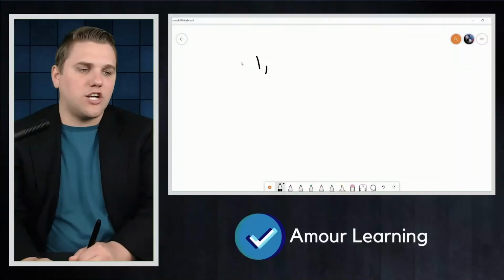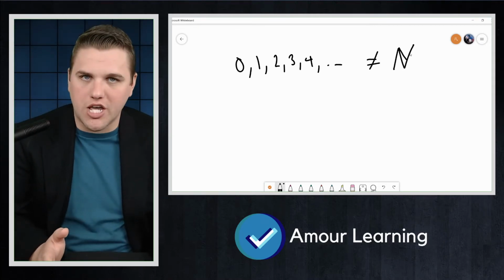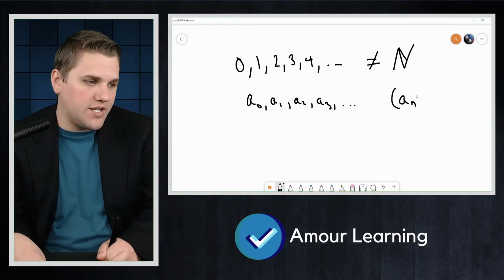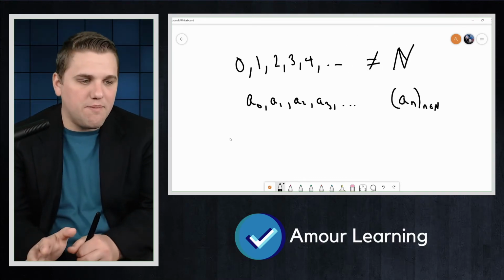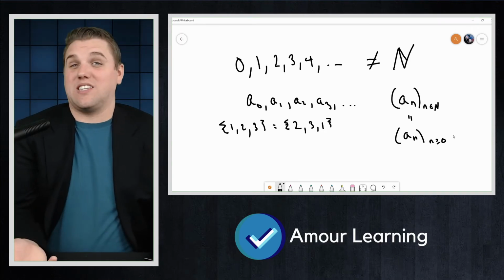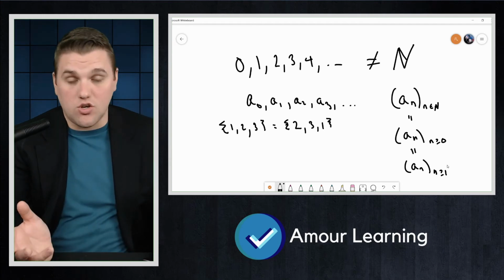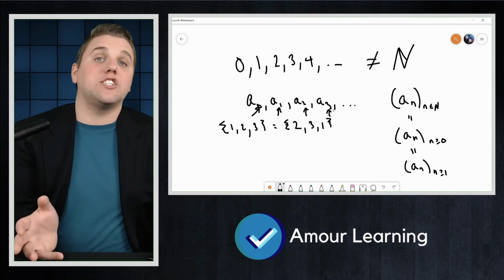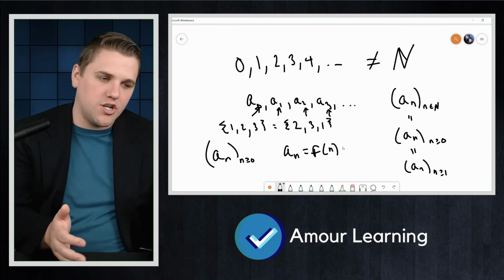How To Interpret Sequences